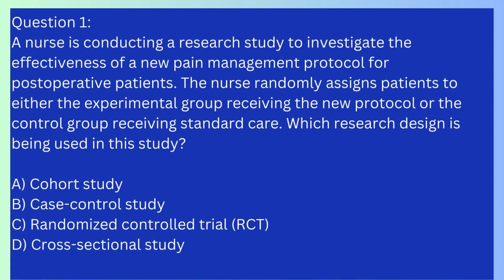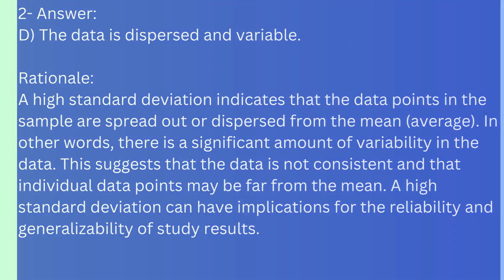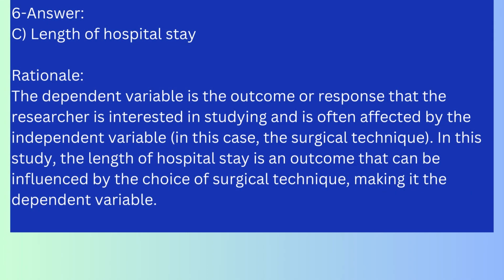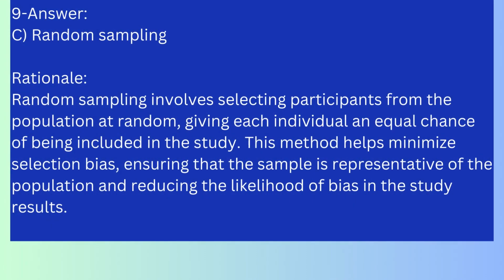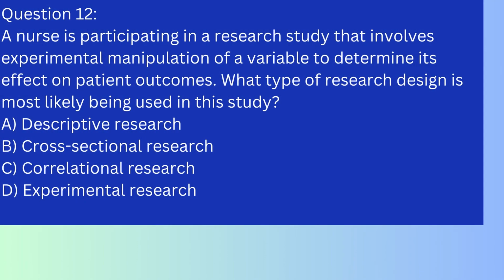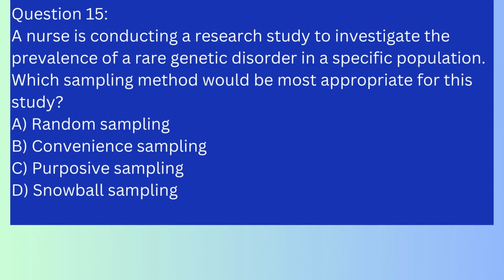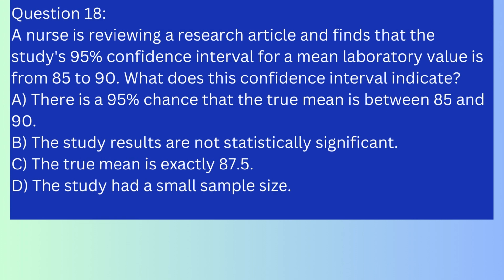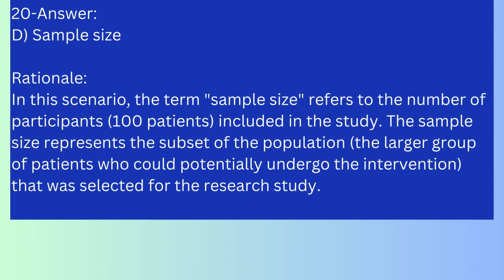20 Powerful Research Questions! Tackling Tough Research Exam - Answers & Rationale!" 2023 part 2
Are you ready to conquer the most challenging research questions? Join us in this enlightening video as we unlock the secrets to success and reveal the answers and rationale behind these tough questions.

In the world of nursing exams, research-related questions can be particularly perplexing, leaving even the most prepared students feeling uncertain. But fear not! We've got you covered with comprehensive strategies and explanations to help you crack the code and master these complex concepts.

Throughout the video, we'll delve into various research topics, from nursing research questions to Prometric exam queries that require critical thinking and a deep understanding of nursing principles.

Prepare to be equipped with valuable insights as we tackle Prometric questions related to research, including those from Qatar, Saudi Arabia, Oman, and other regions. We'll explore essential concepts that are often tested and provide a clear understanding of the underlying rationale behind the answers.

But that's not all! We'll also guide you through NCLEX-RN research questions, helping you navigate the exam with ease. Our expert tips and practical advice will empower you to approach these questions confidently and excel in your exam preparation.

Whether you're a nursing student, a recent graduate, or a seasoned nurse seeking to enhance your knowledge, this video is your ultimate resource for conquering research-related questions on the NCLEX-RN and Prometric exams.

If you're determined to succeed and are passionate about cracking the code to achieve excellence in your nursing career, this video is a must-watch.

Let's crack the code together and unlock a brighter future in the world of nursing!